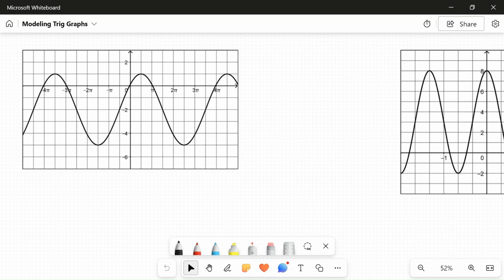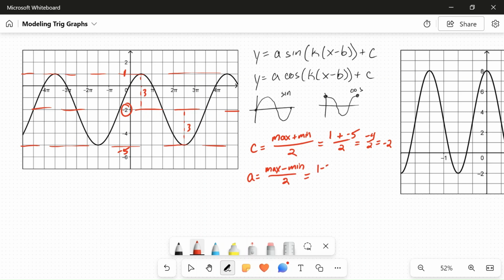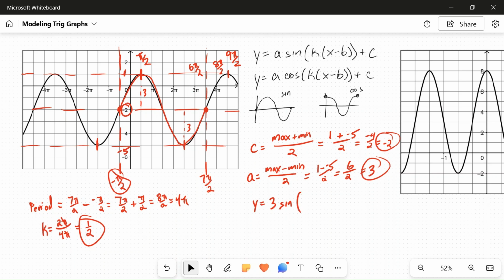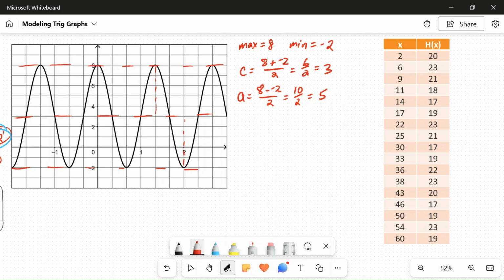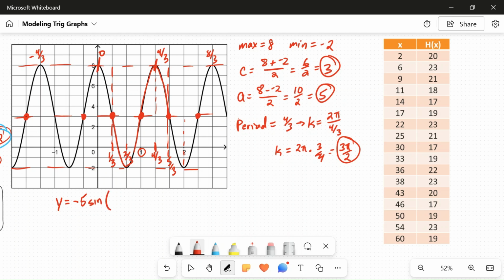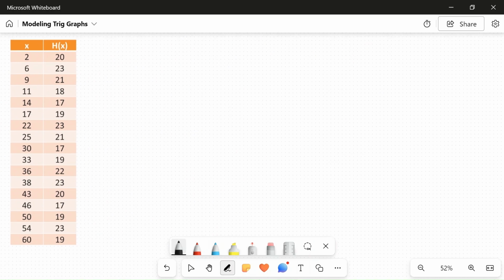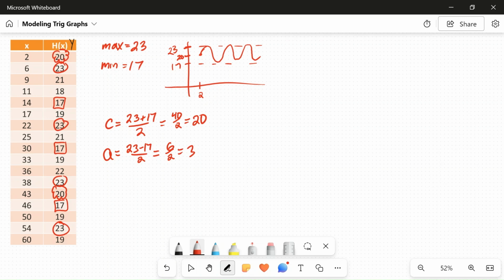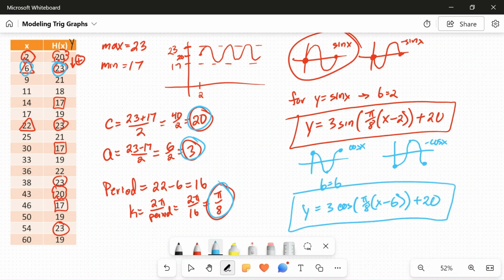Modeling Trig Graphs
Several examples showing how to determine a sine or cosine equation for a given periodic graph or data set.